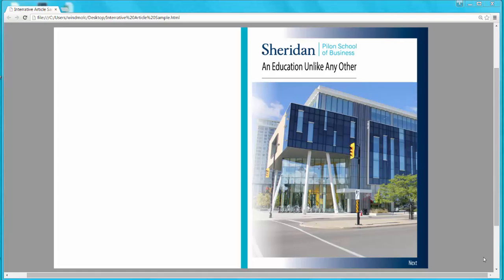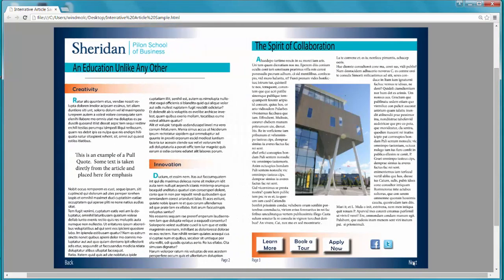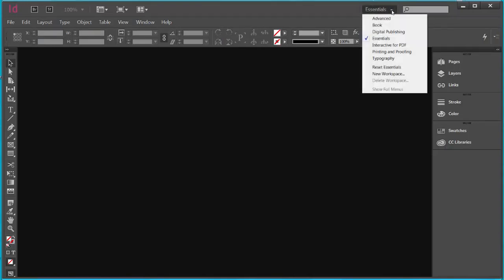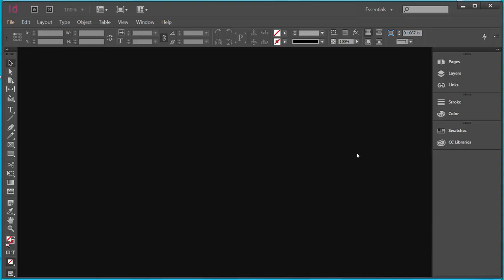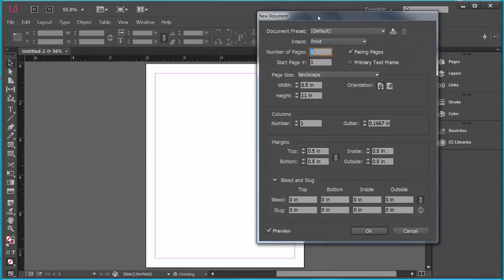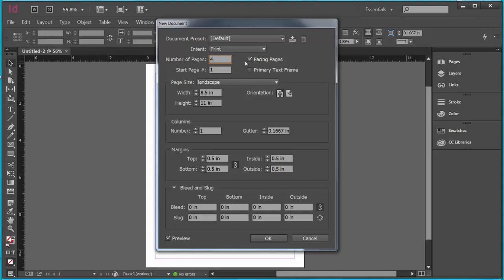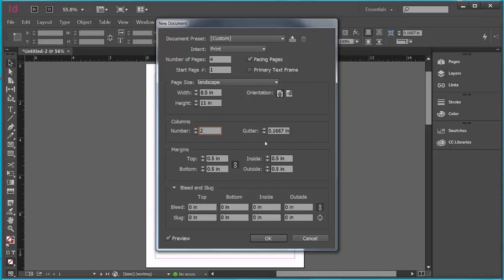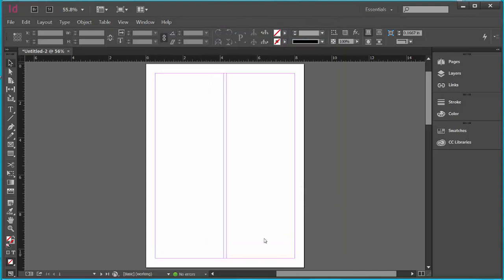Magazine Article Part 1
MKTG25586 - Using InDesign to create an interactive magazine article.